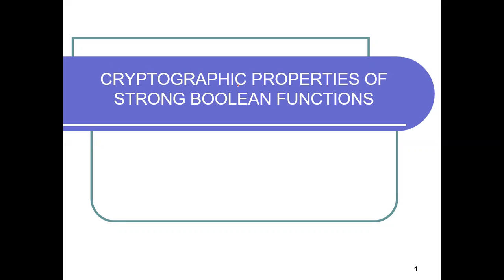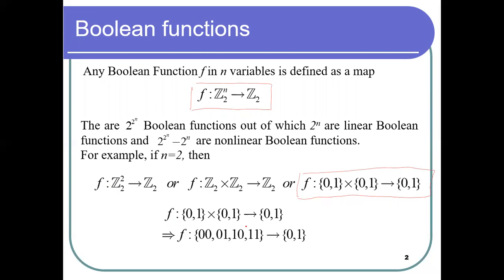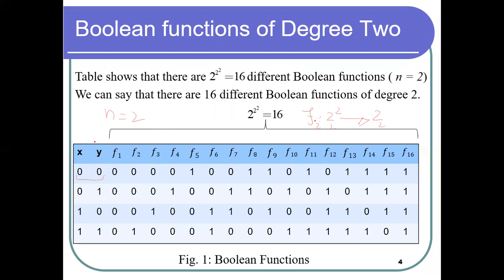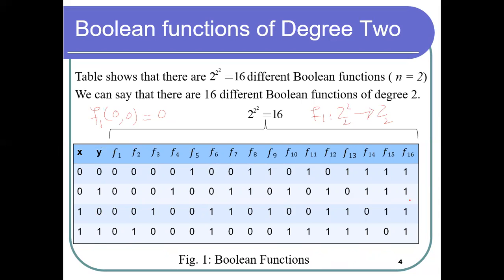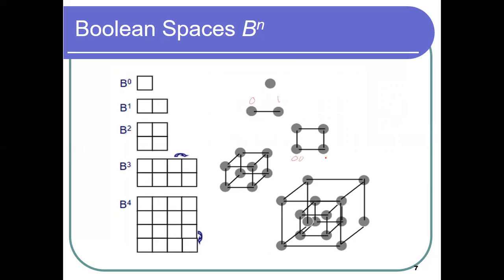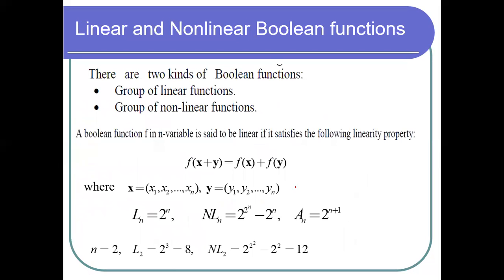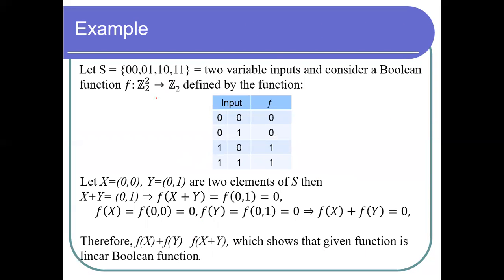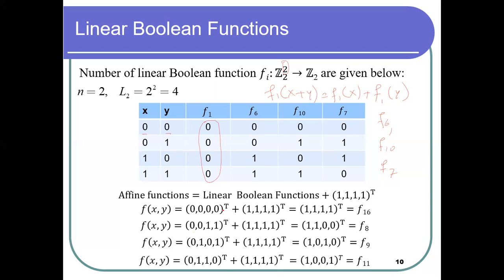Linear and Nonlinear Boolean Functions 3